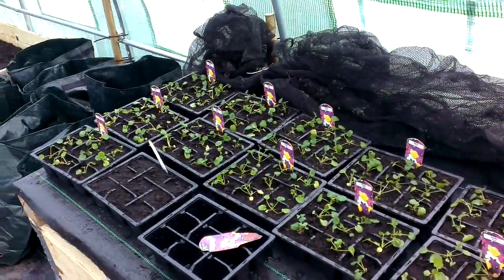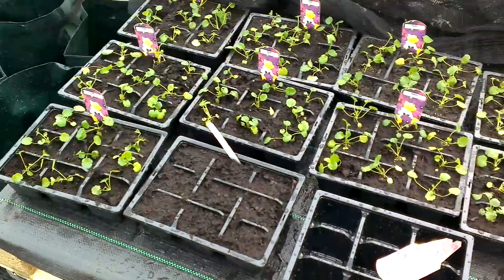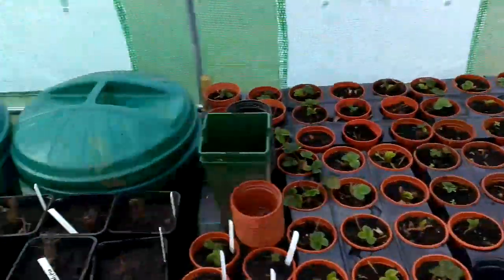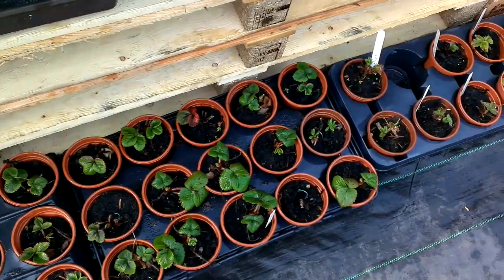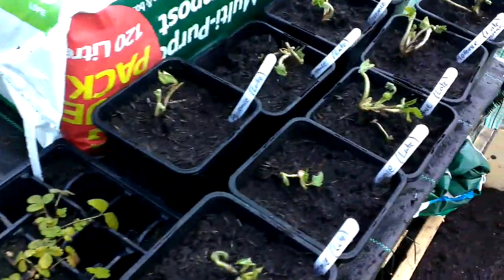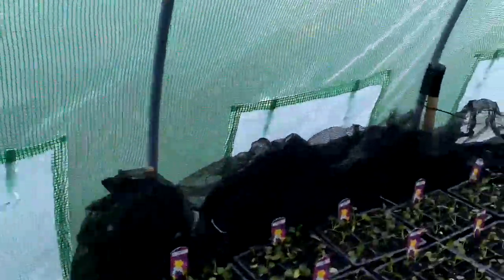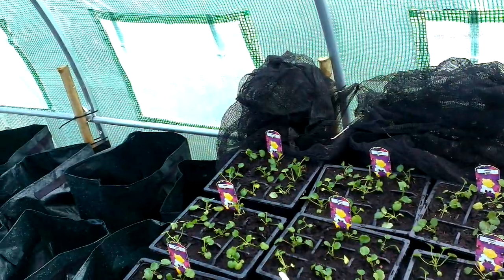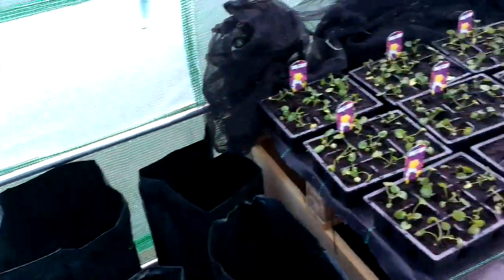Update to growth in polytunnel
Running out of space every where!